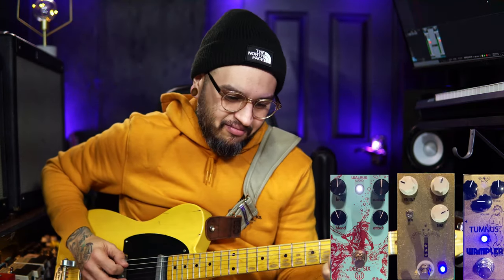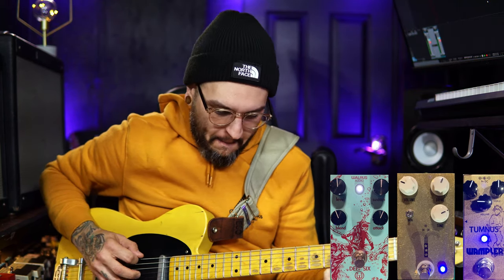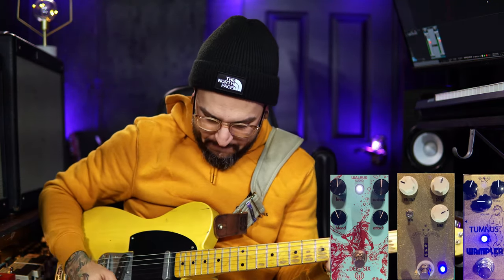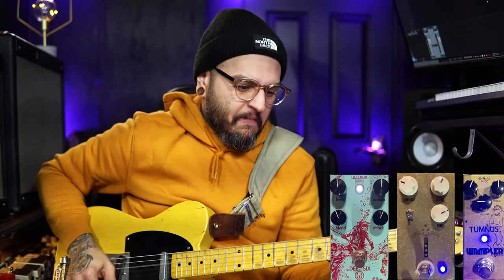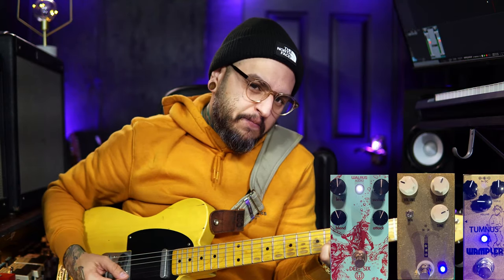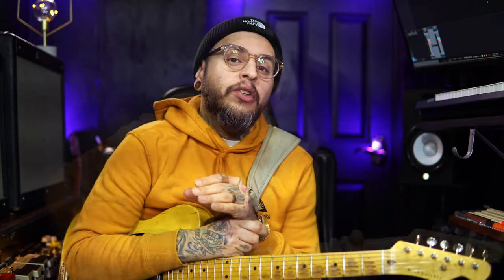How I Use It: Wampler TUMNUS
In this video I show you how I currently use the @wampler_pedals Tumnus! An amazing overdrive with a ton of versatility.